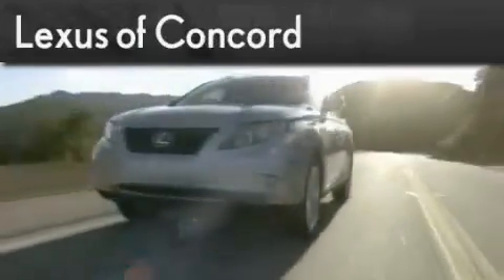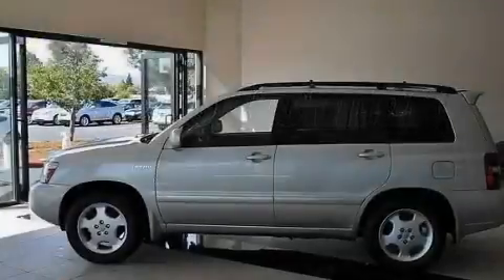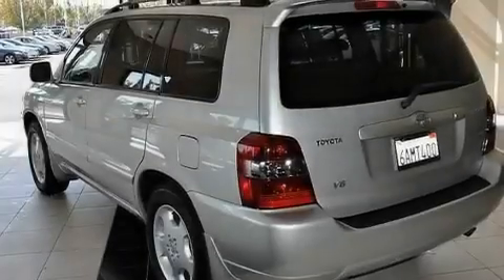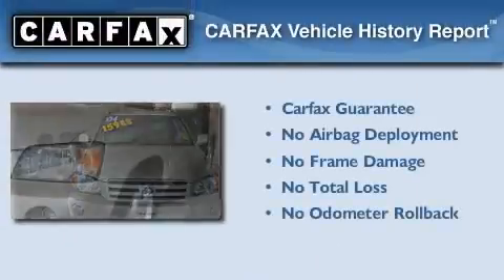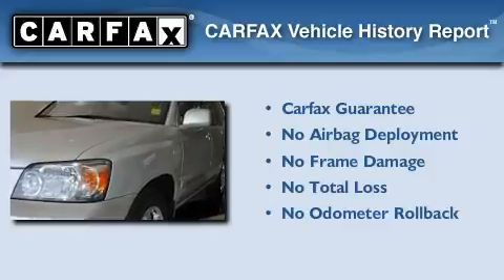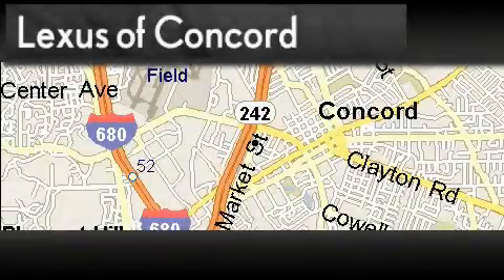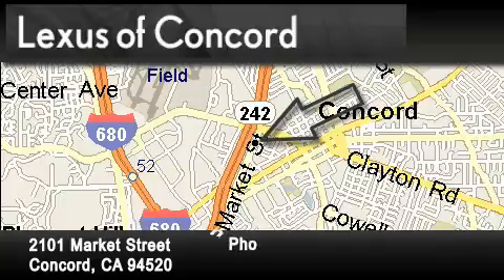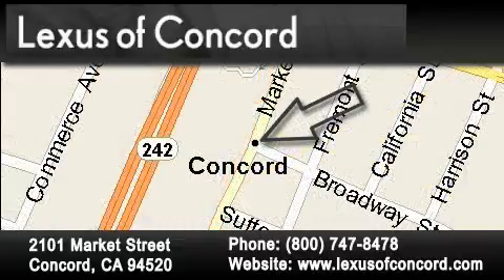2004 Toyota Highlander Concord CA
Year: 2004
 Make: Toyota
 Model: Highlander
 Engine: Gas V6 3.3L/201
 Trans.: Automatic
 Exterior: Millenium Silver Metallic
 Miles: 94,001
 Interior: Other

 2004 Toyota Highlander Concord CA